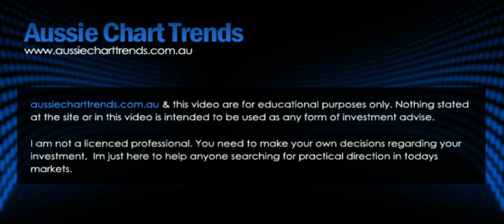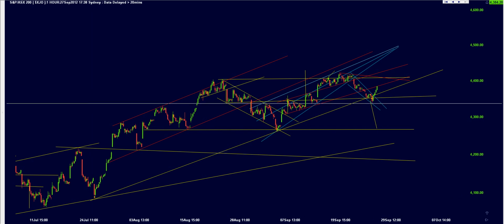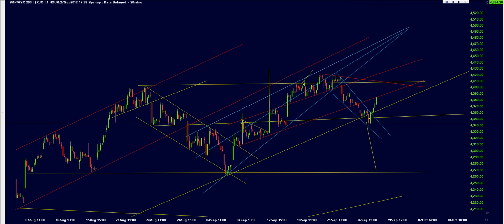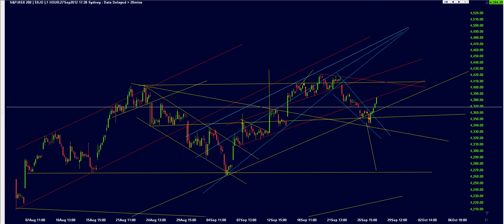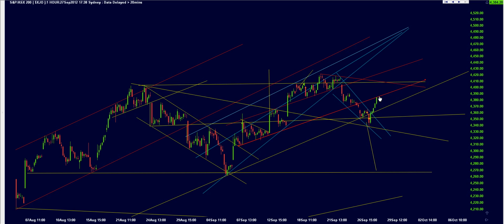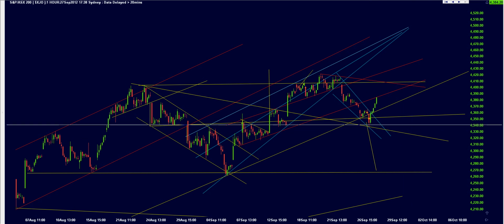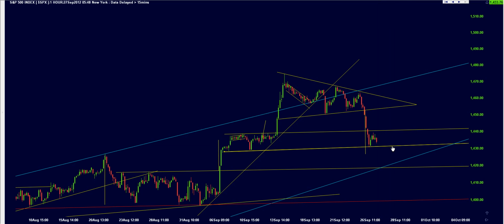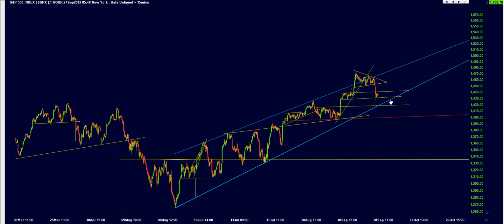Thursday 27/9/2012 asx200 & smp500 update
Today we look at why the asx200 cracked through support & why we got a bounce in a strange area! the fact that we now have a new area of support, helps us to keep our eyes firmly on new areas of support and resistance, thanks for watching, see you on saturday for the wkly review.